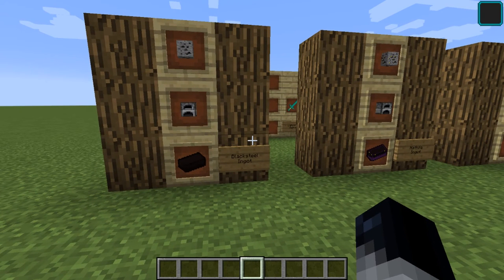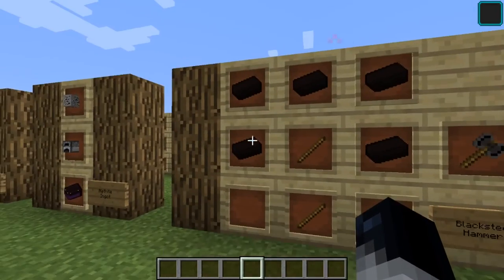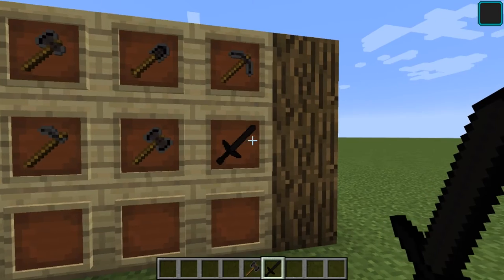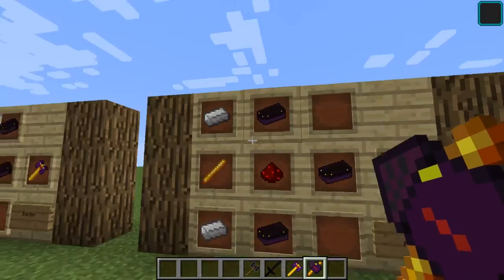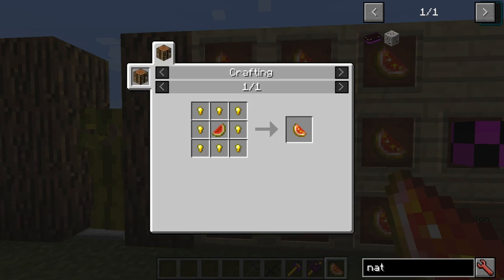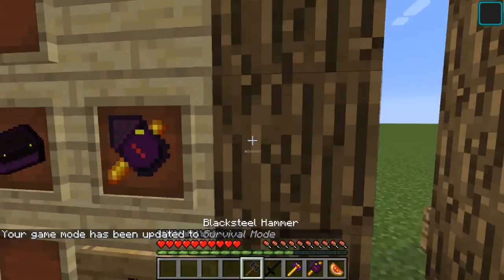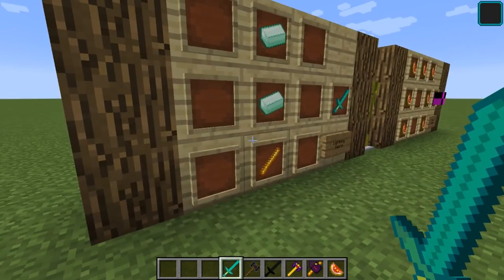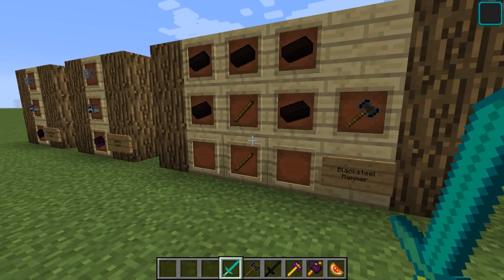Mythical Swords | Minecraft Mod Spotlight